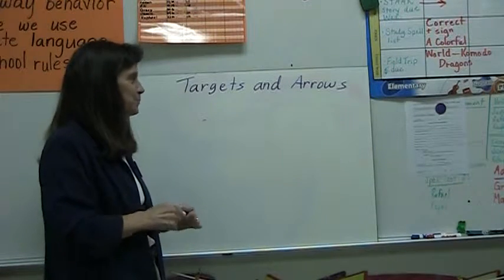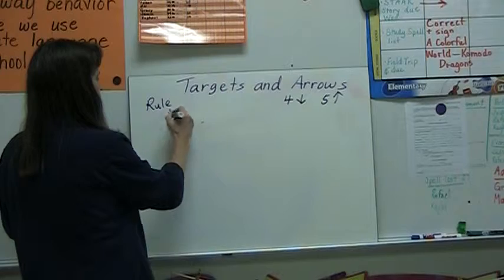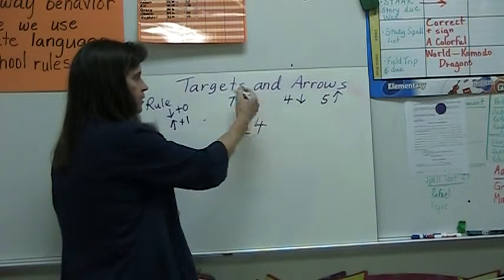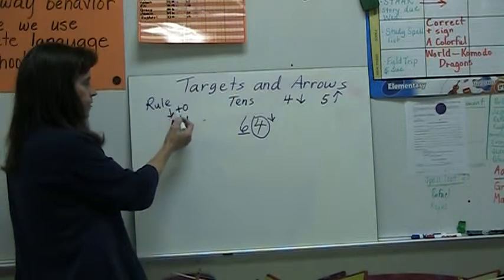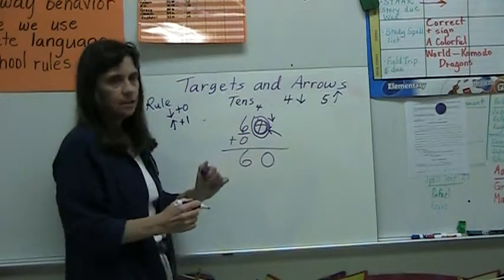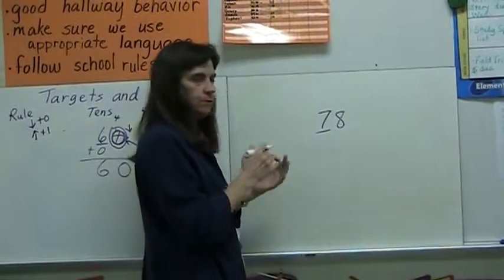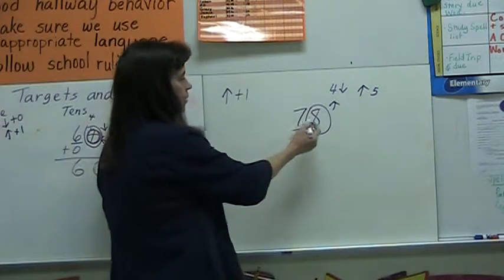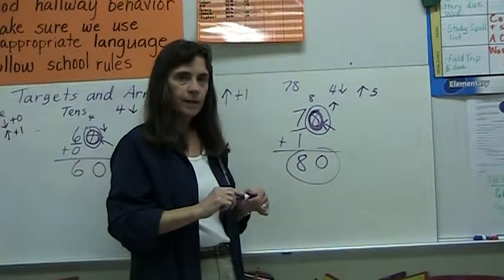Targets and Arrows